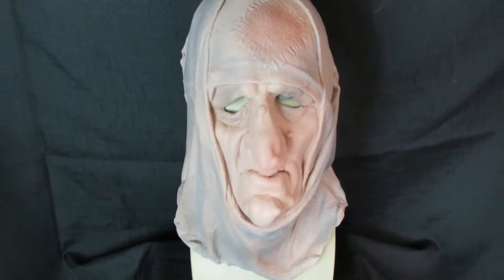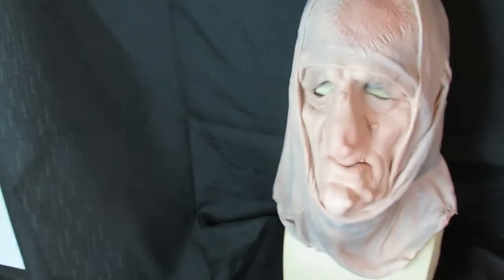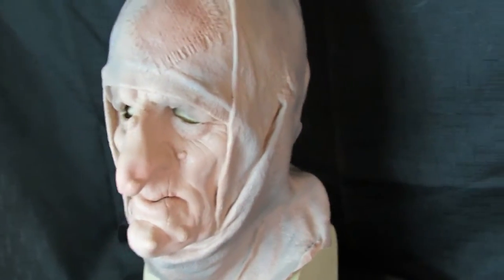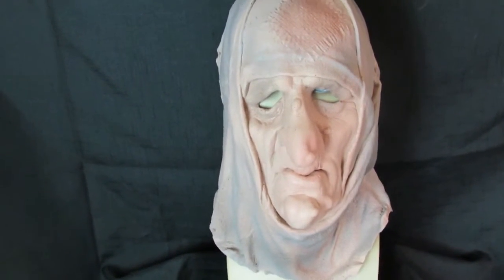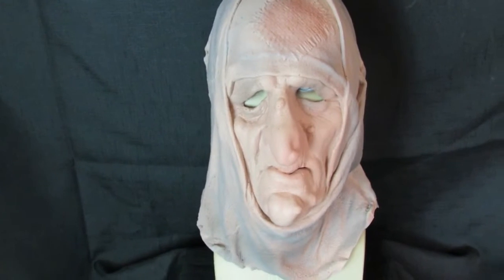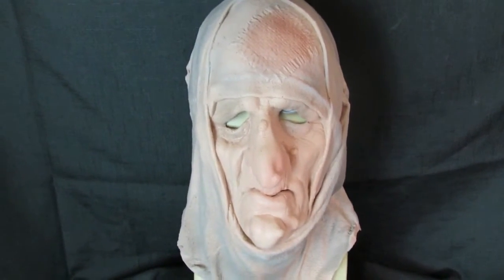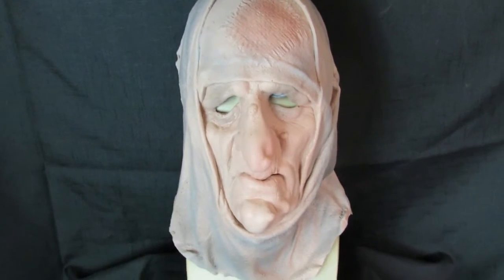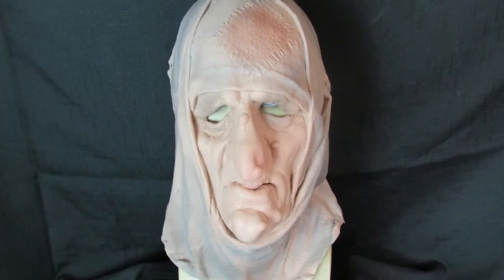Washer Woman Greyland Film Mask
Greyland film masks are some of the best in the world and are handmade and hand painted.
They offer realistic masks at a fair price.

We also sell the following brands

Greyland Film

We sell a full range of over 300 masks from some of the best manufactures from around the world. All our masks are in stock in the UK for delivery around the world. Our masks are shipped by tracked delivery.

Amazon UK

Amazon.com

eBay.co.uk

Find us and like us and on Facebook